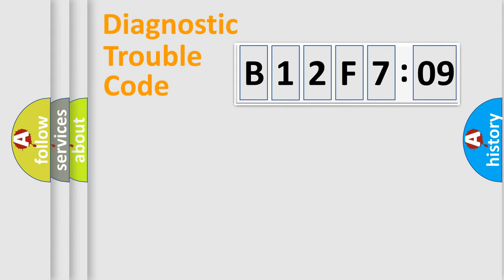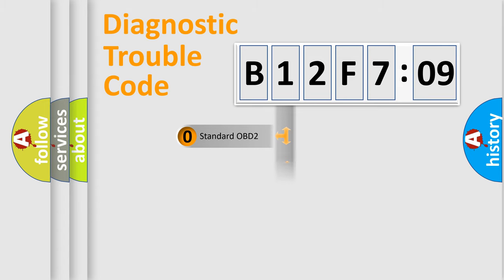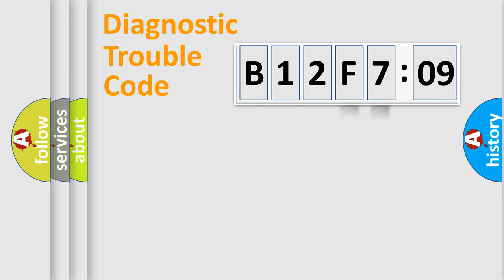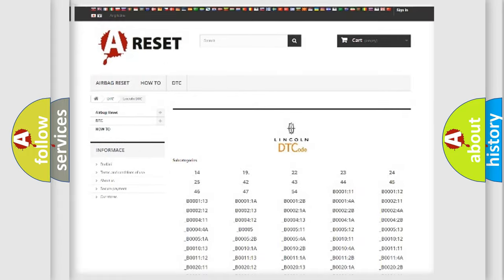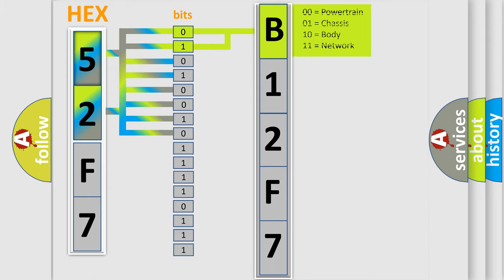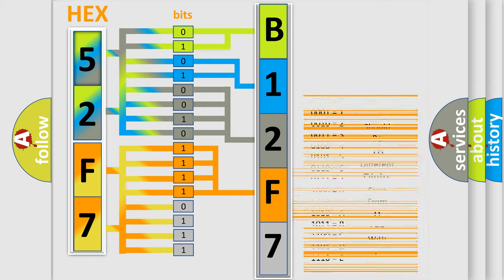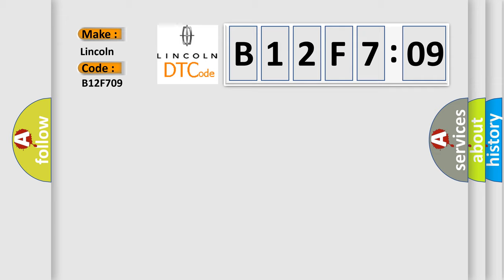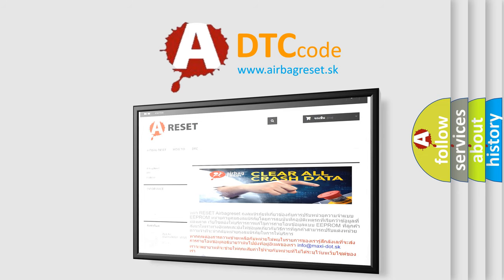DTC Lincoln B12F7-09 Short Explanation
Contents:
0:21 Basic DTC analysis according to OBD2 protocol standard.
1:48 Insight into programming
2:58 A diagnostically understandable description of the Diagnostic Trouble Code
3:05 Basic error definition

Make:
Lincoln
Code:
B12F7 09
Definition:
Adaptive Cruise Control: Event Information
Failure Type:
Component Failure